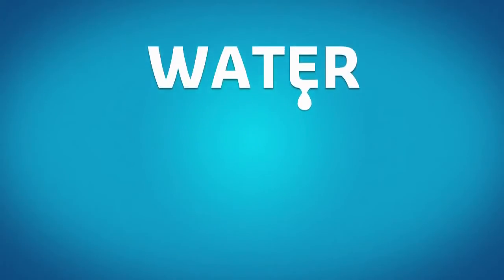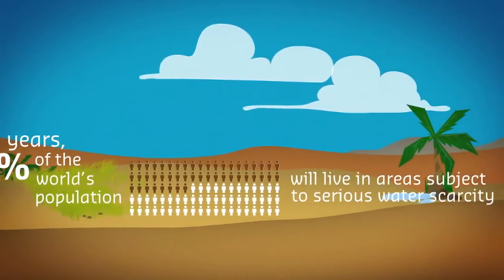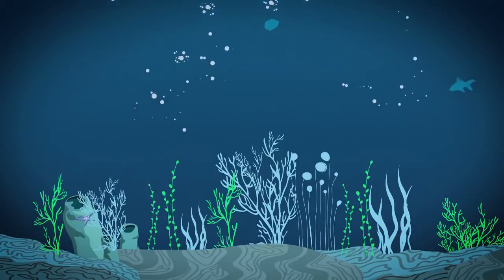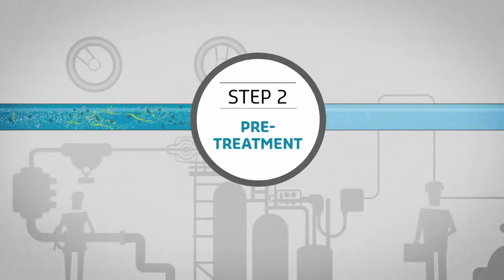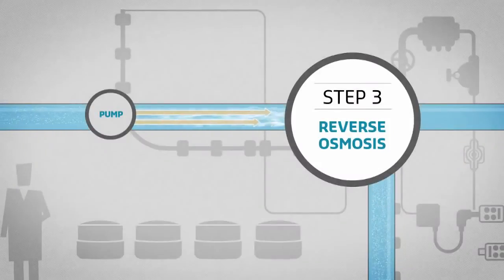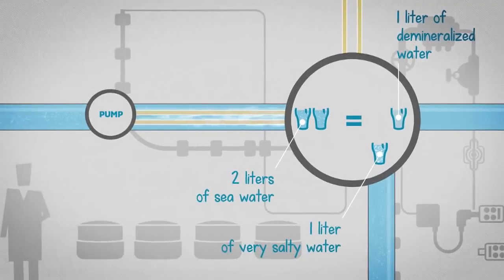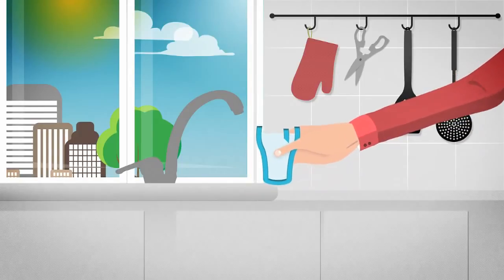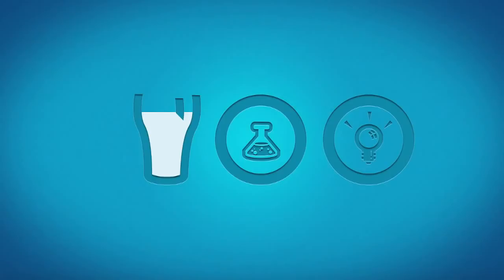Drinking from the sea : Introduction to SWRO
As I'm curently doing a research about this technology on Pandawa Beach, here's a brief video which shows how can salt water be transform to fresh water using a technology called SWRO or Sea Water Reverse Osmosis.

Video courtesy of SUEZ Environment